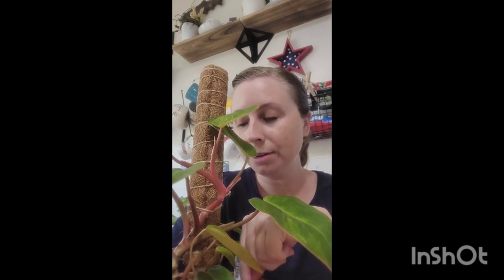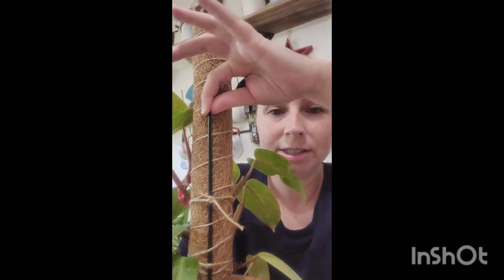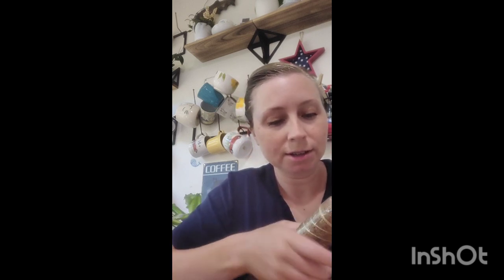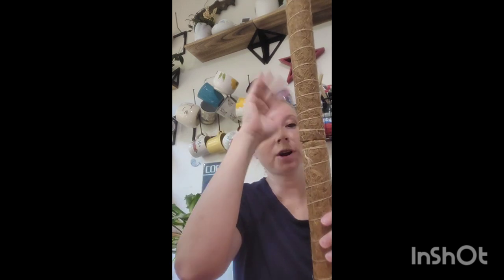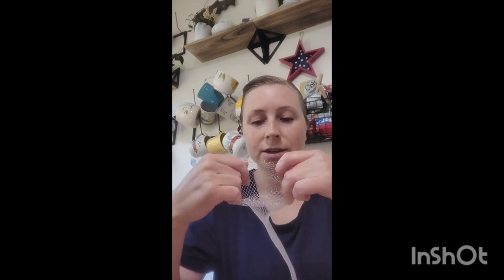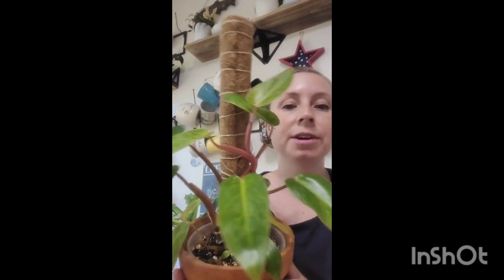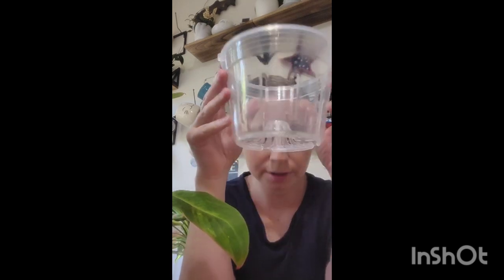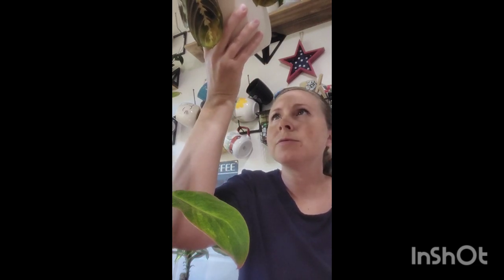Talking of poles and pots!